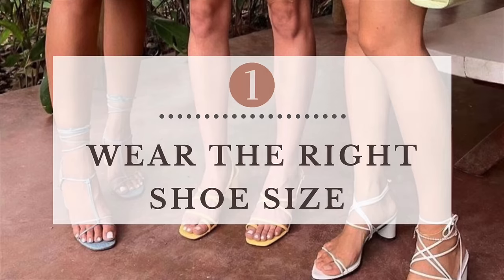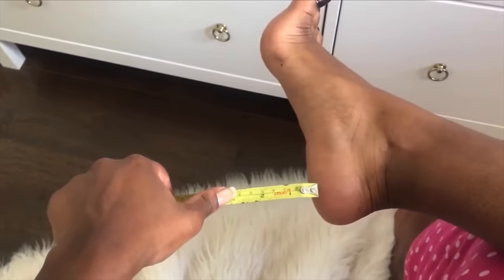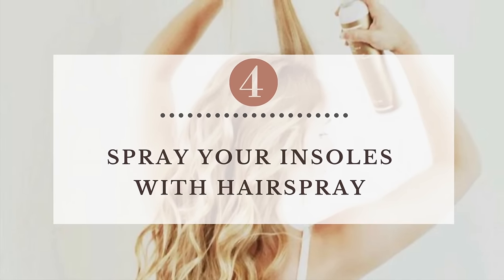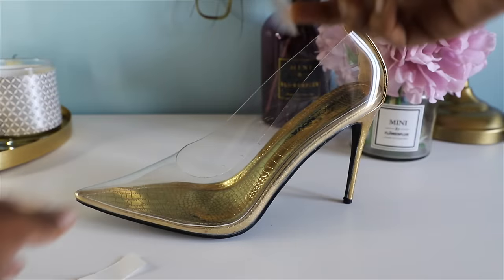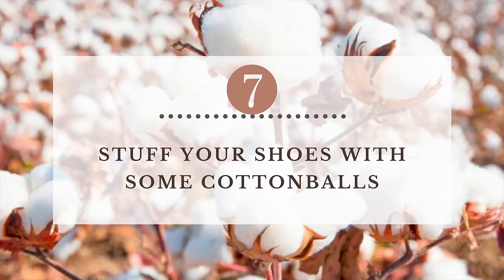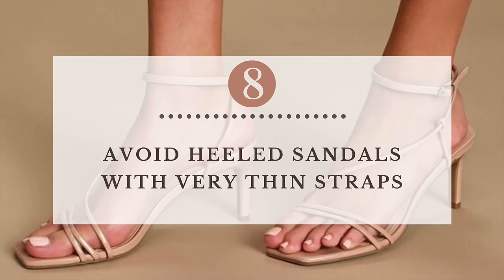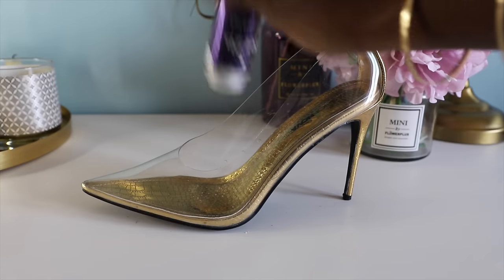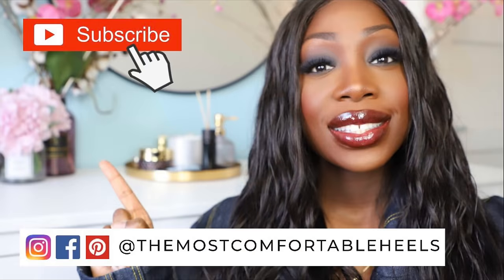How To Keep Your Feet From Sliding Forward In Heels - Stop Shoes From Slipping off Your Feet!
Let’s talk about how to keep your feet from sliding forward in heels or how to shop shoes slipping off your feet because it's very annoying.

Do your toes slide forward in heels? Or are your feet slipping out of your heels? No need to look any further because in this video I'm going to show you how to stop your feet from sliding out of your heels! You know that annoying toe hangover of your toes hanging out of your open-toe heels. In this video, I’m showing you how you can prevent these irritating heels issues with some very easy, tips, tricks & heel hacks.